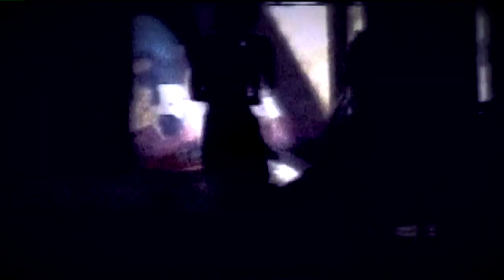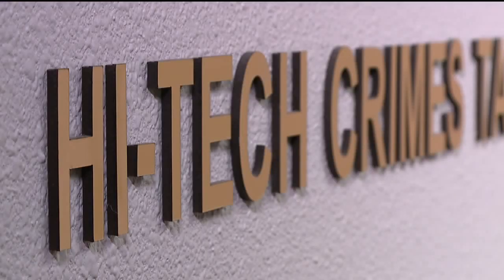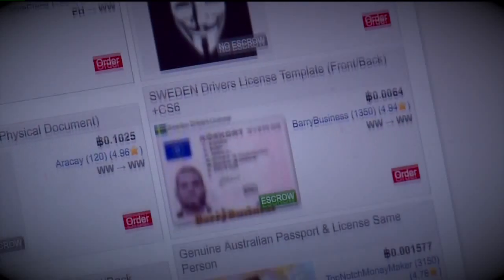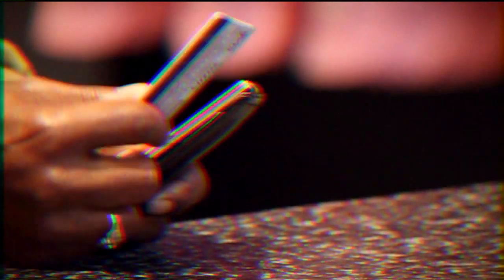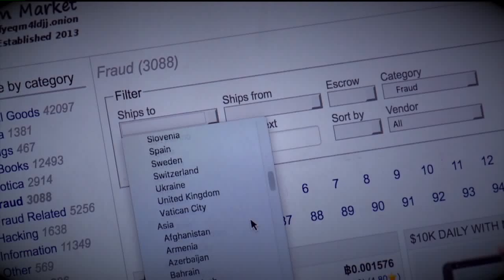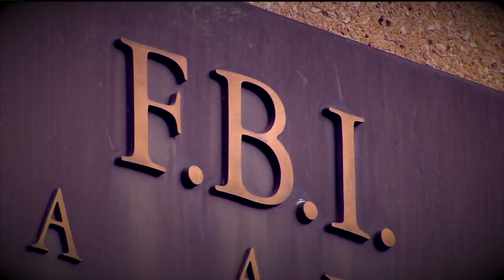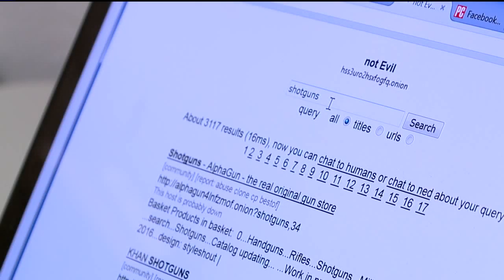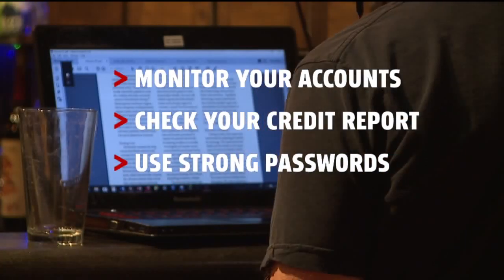Inside the Dark Web: How to Protect Yourself